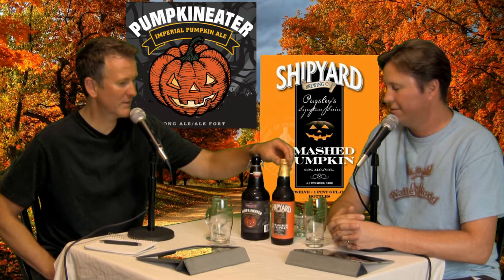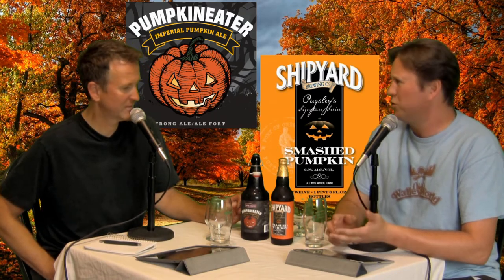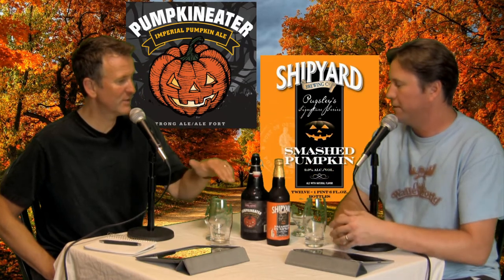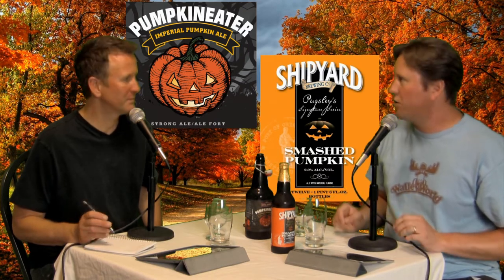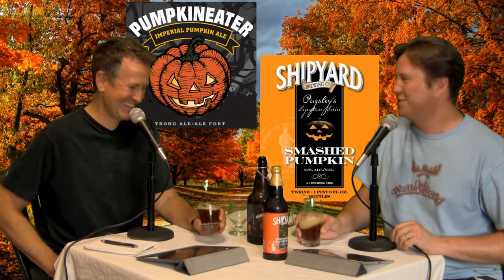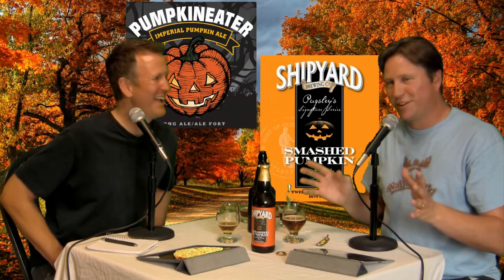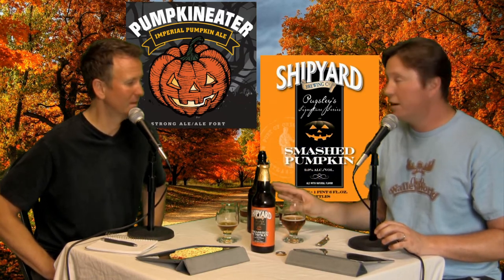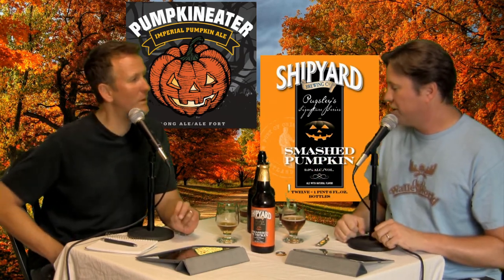Pumpkin Beers 2014 Part 3 Howe Sound Brewing Pumpkineater and Shipyard Brewing Smashed Pumpkin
Four pumpkin beers entered the tasting arena over the last two weeks to compete against the current champion Puglsey's Signature Series Smashed Pumpkin.  One more will be added to the challenger ranks today and then a decision will be made.  That beer is the Pumpkineater Imperial Pumpkin Ale from Howe Sound Brewing.  It is part of the John Mitchell series and uses fresh roasted pumpkin along with the usual accompaniment of spices.  The second and final beer will be The Shipyard Brewing Pugsley's Signature Series Smashed Pumpkin.  We have been enjoying and talking about this one for several years now, but for those of you just joining us we will give a rundown.  Using pumpkin (of course) and a blend of Willamette and Hallertau hops this beers always brings the great balance of spice, pumpkin and buttery pie crust.  Time to taste and commence a final discussion about all six beers leading up to our championship decision.